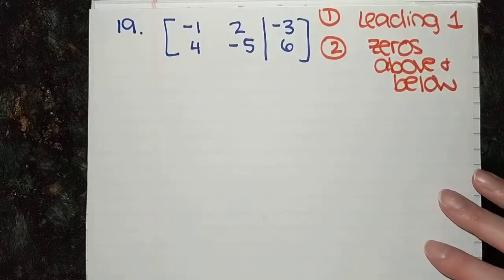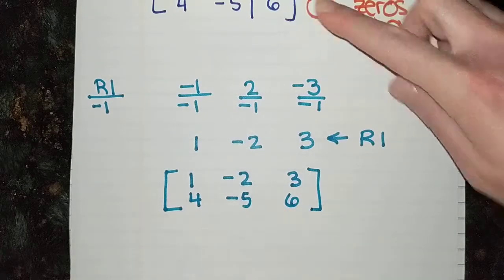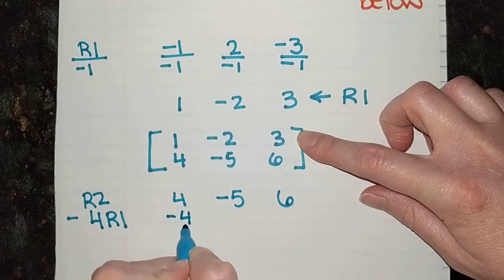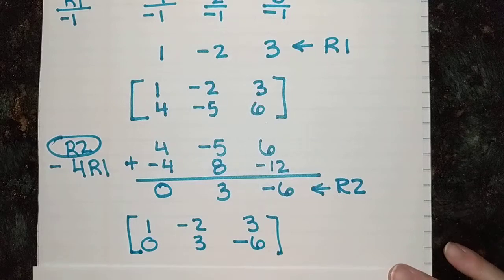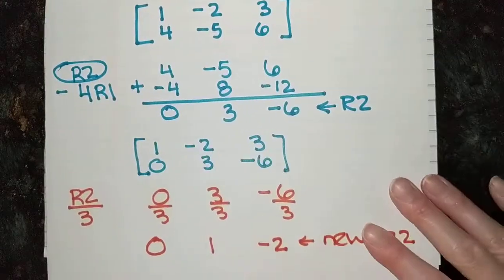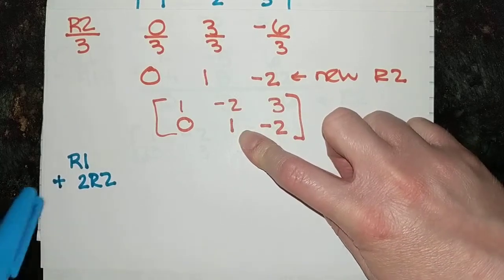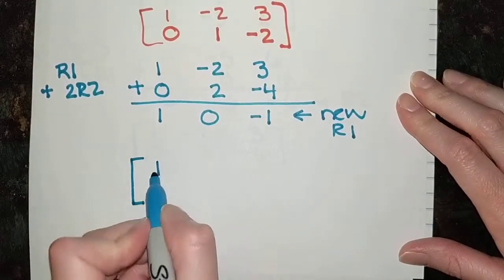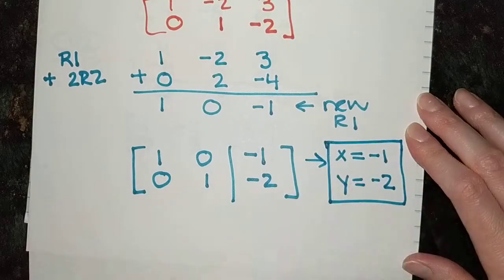RREF of 2 by 2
You want to be able to do this process without a graphing calculator.